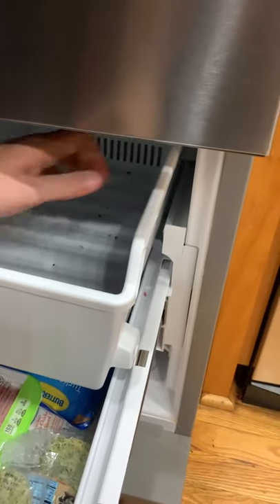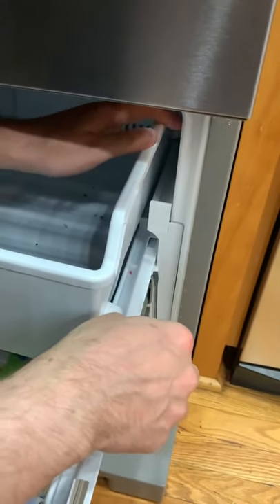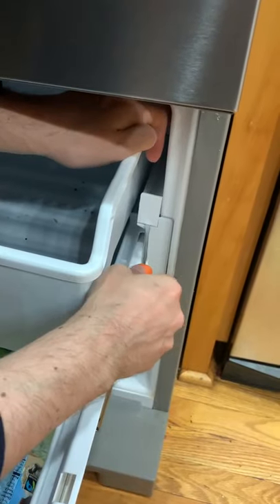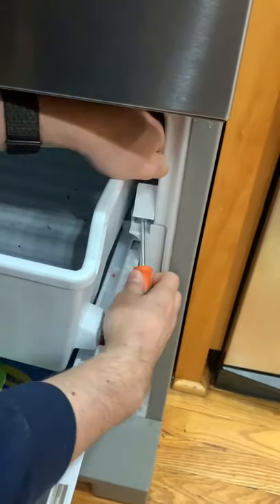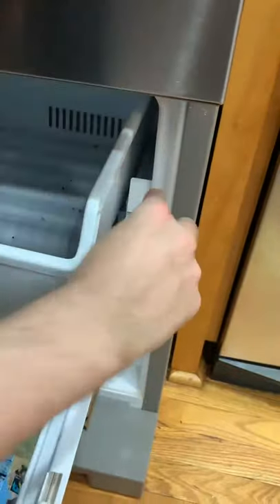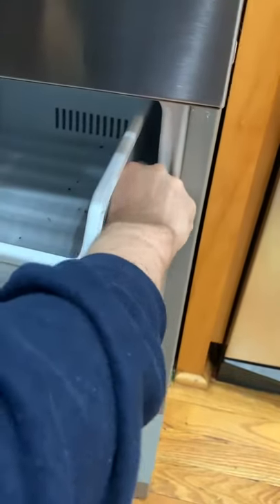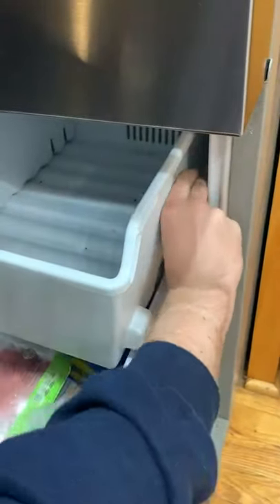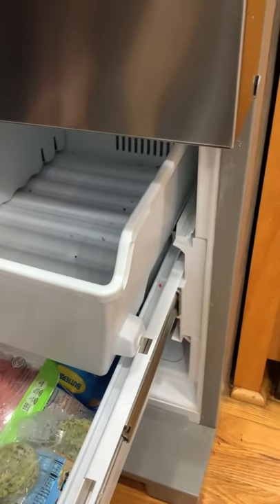Remove Whirlpool (5 Drawer refrigerator) Freezer Drawer Tabs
This video will show how to remove the tabs when trying to remove the freezer drawer from a whirlpool freezer. This is aWhirlpool 5 drawer refrigerator.